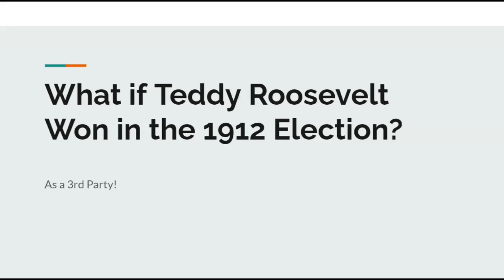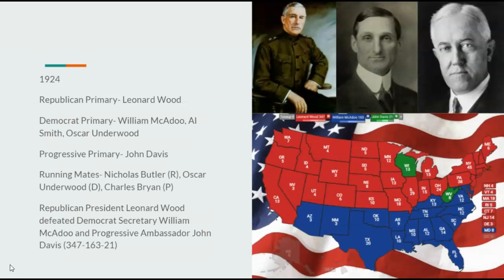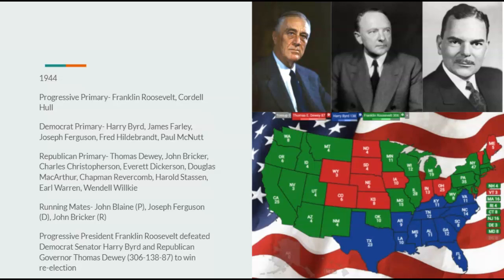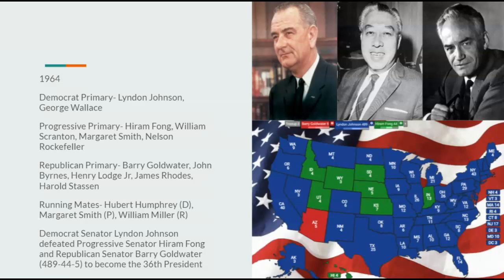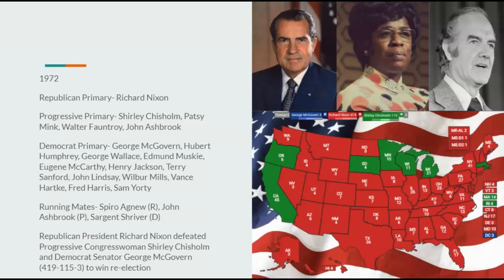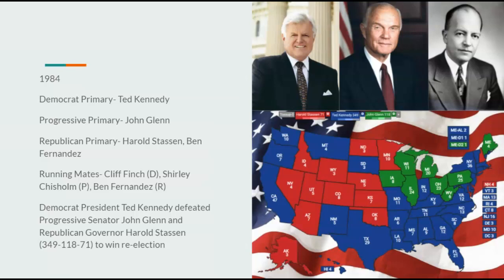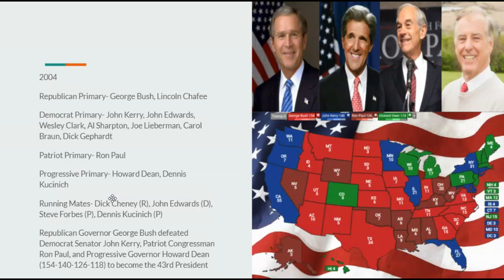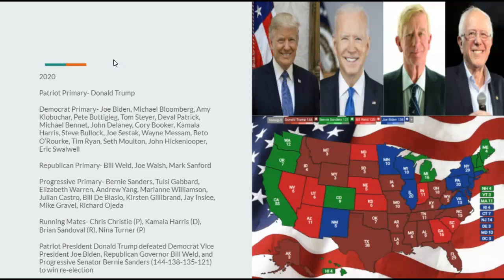What if Theodore Roosevelt Won in the 1912 Election?